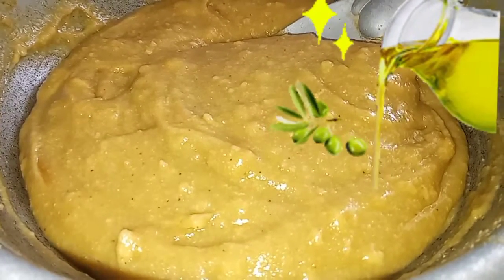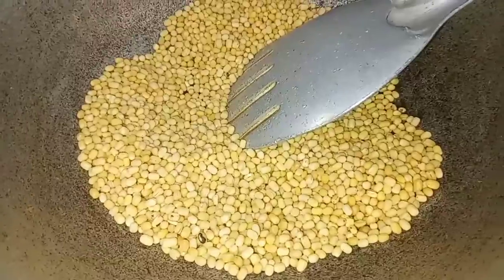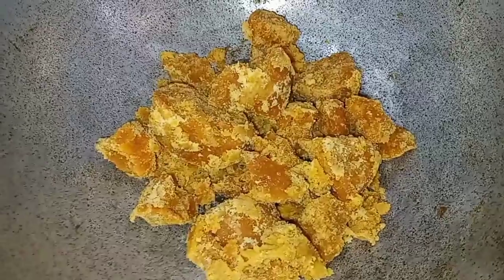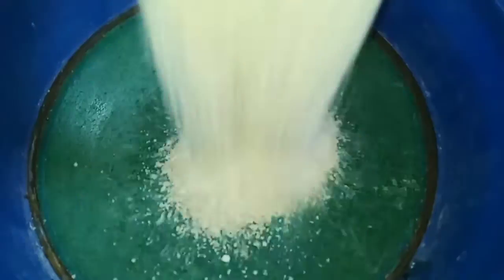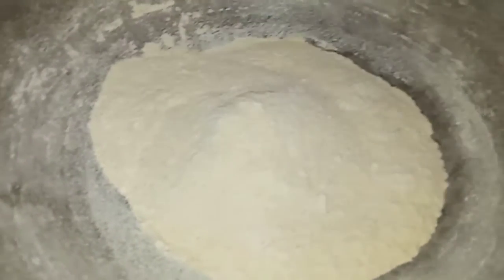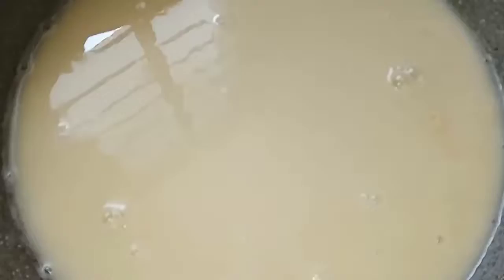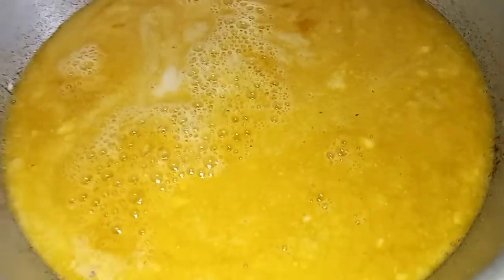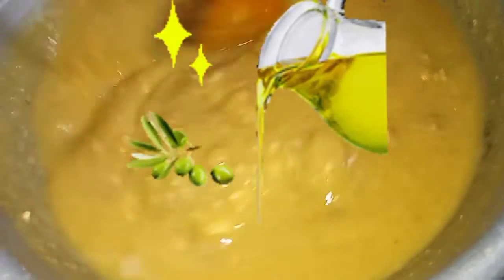ஊற வைக்க தேவையில்லை\\10நிமிஷத்தில் \\பண்டைய கால களி ரெசிபி ரெடி\\Rani Healthy foods